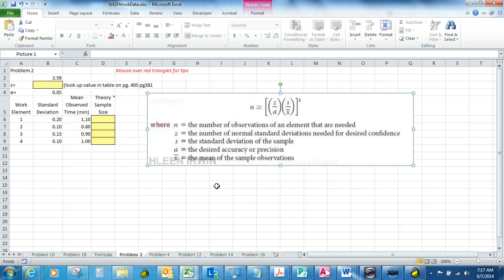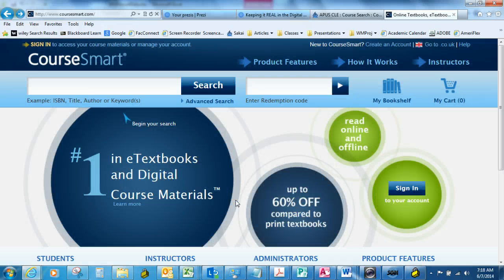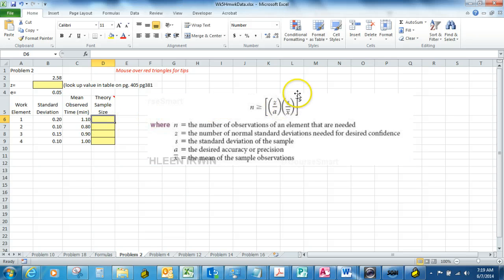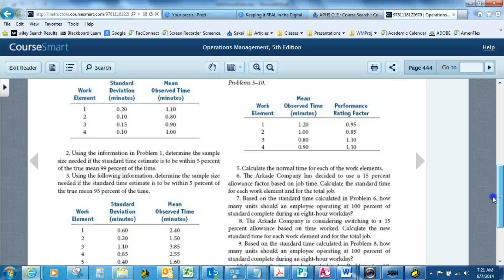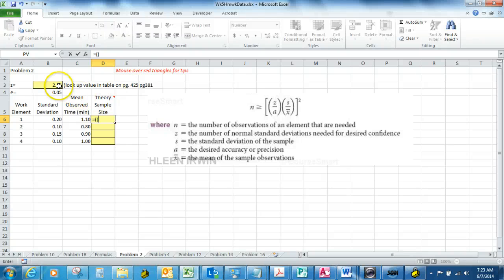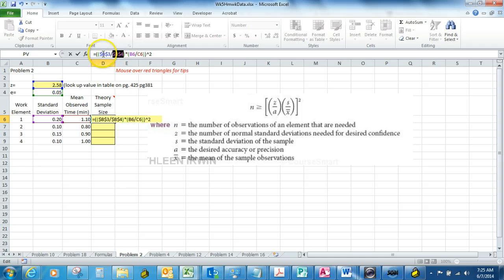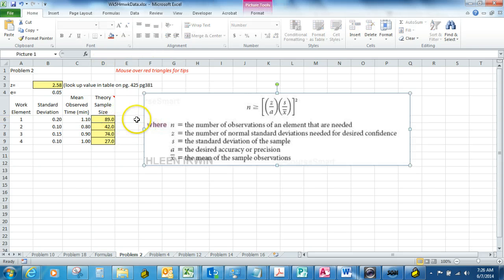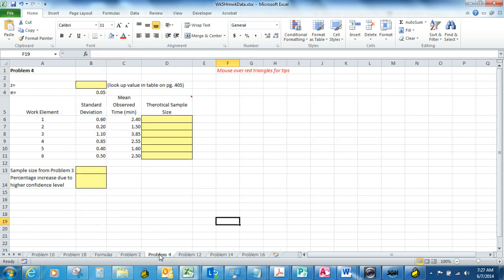Time Series Study